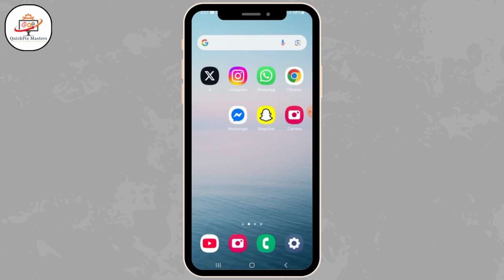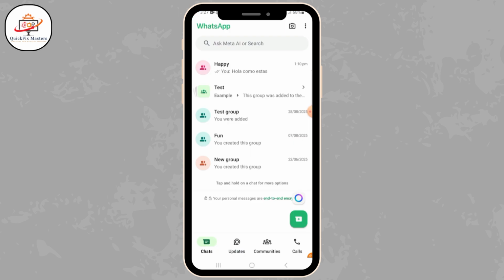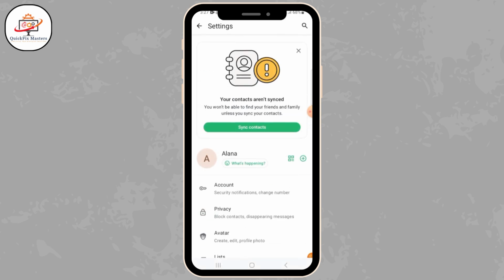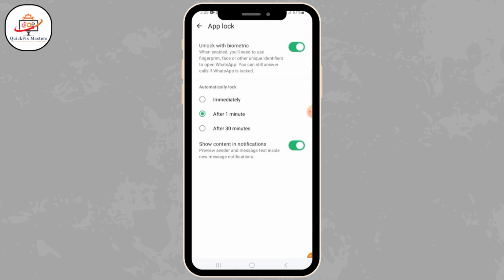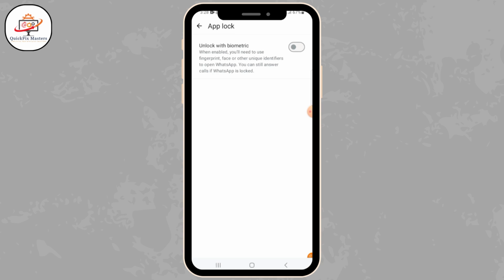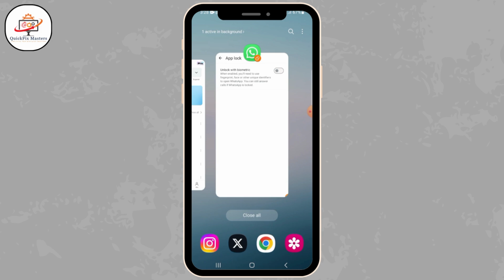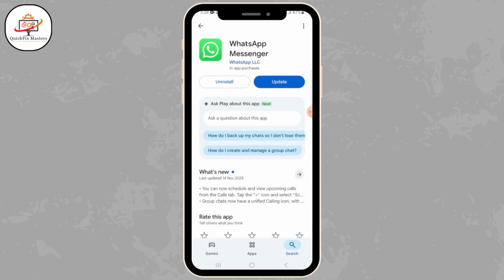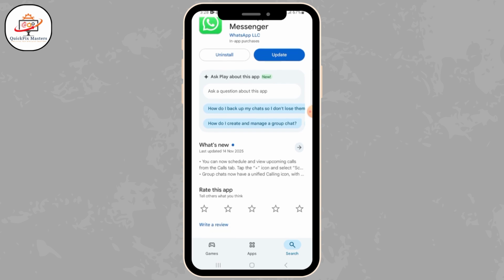Unable To Send Links and Photos On WhatsApp ? 2025 – Fix On Android & iPhone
Facing the problem where WhatsApp won’t send links or photos? In this updated 2025 tutorial, I’ll show fast and working fixes specifically for Android and iPhone users. Follow this step-by-step guide to resolve media sending errors without losing your chats or attachments. Perfect for U.S. users and global audiences.

📌 Timestamps:
00:05 – Why WhatsApp Blocks Links & Photos
00:25 – Step-By-Step Fix For Android & iPhone
00:50 – Tips To Prevent This Problem In The Future

💡 What You’ll Learn in This Video:

How to fix WhatsApp unable to send links and photos

Step-by-step troubleshooting for Android & iPhone

Manage WhatsApp permissions and storage effectively

Updated 2025 solution for U.S. and global users

Beginner-friendly, fast, and safe method